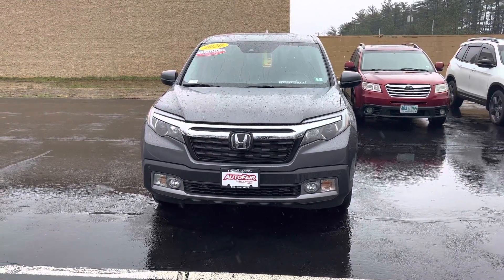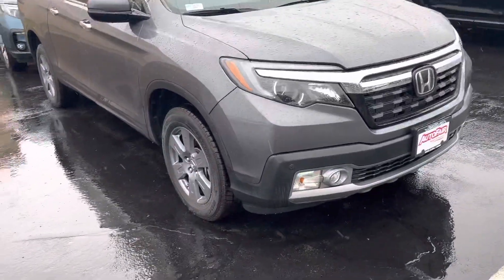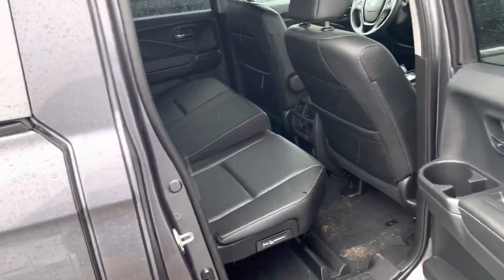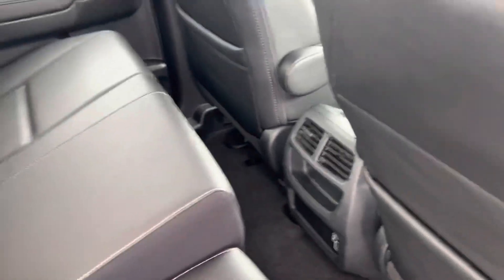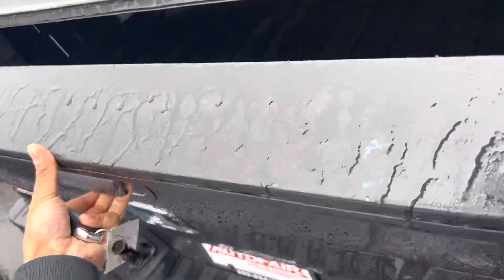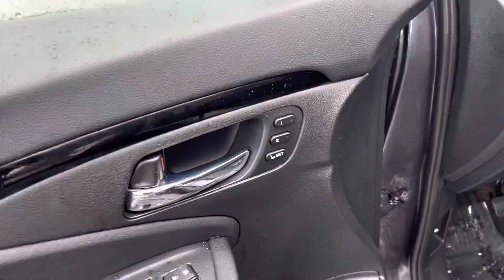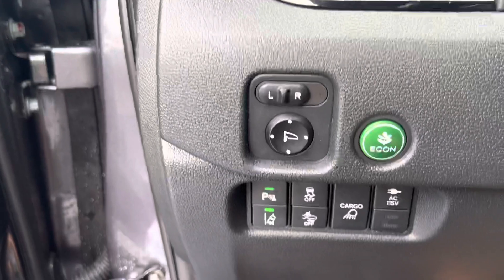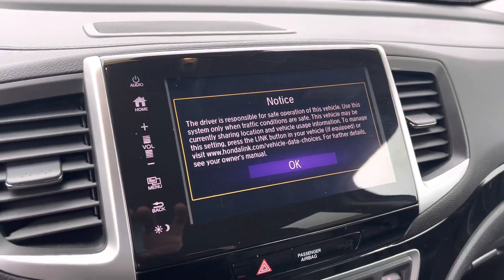2020 Honda Ridgeline for Steve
Brief walk around on our 2020 Honda Ridgeline for Steve by Joseph of Autofair Honda 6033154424